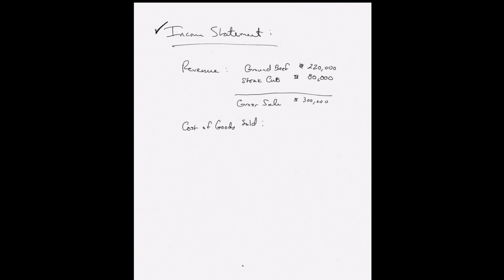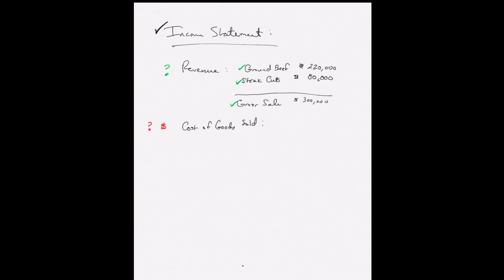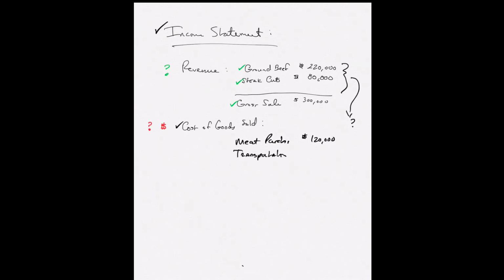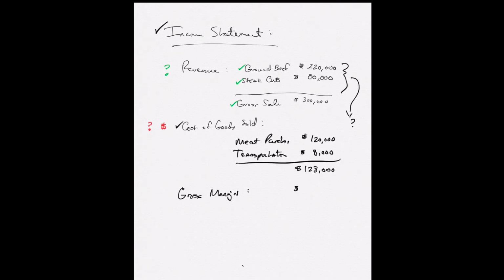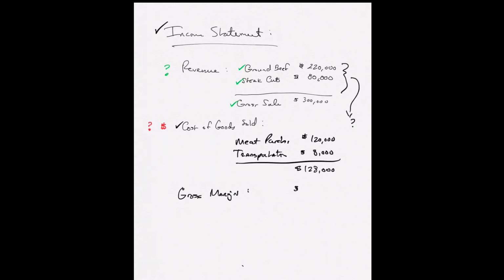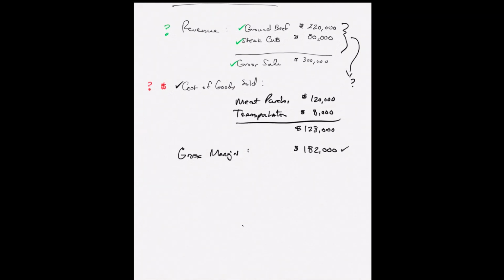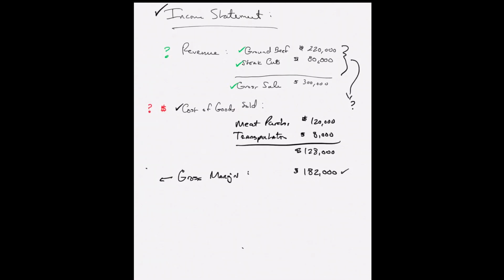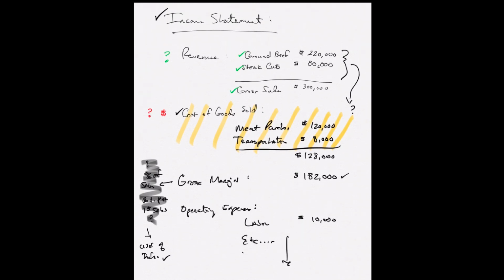week3 gross margin summary